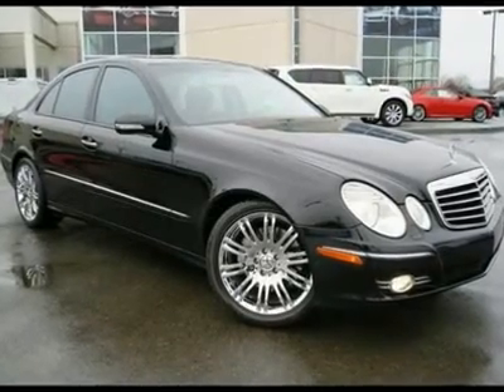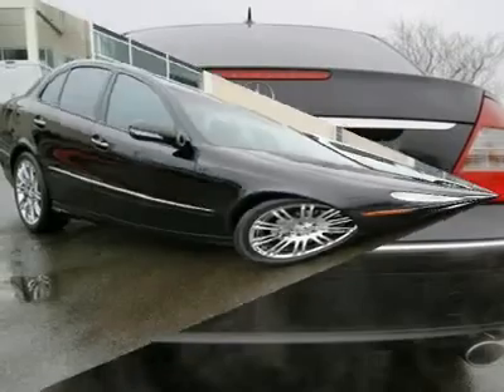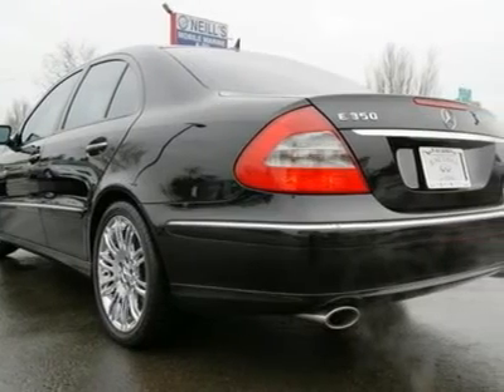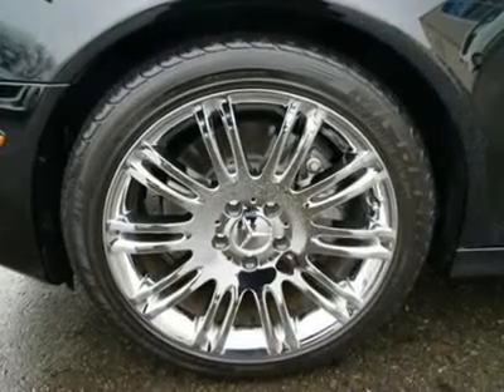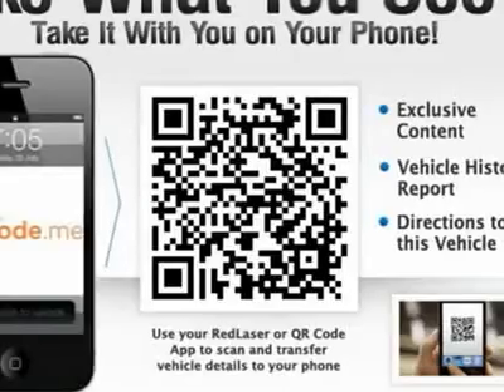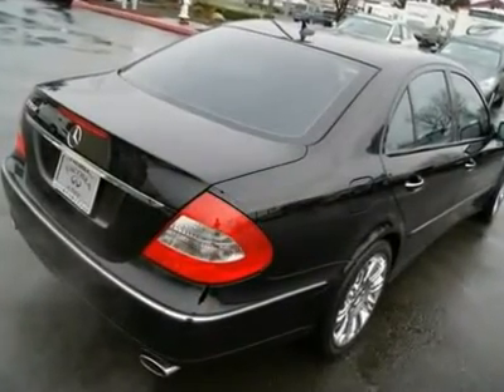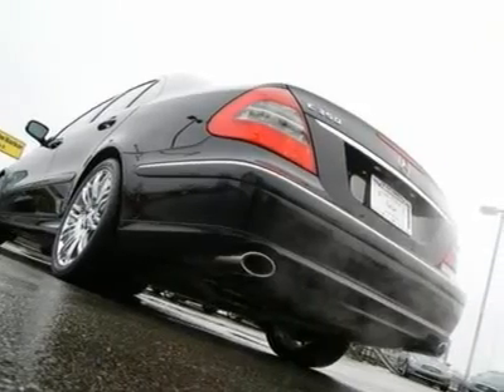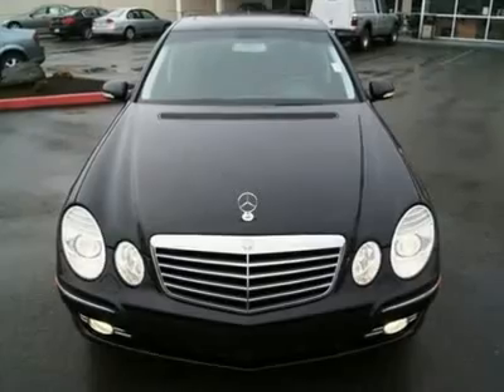2007 MERCEDES-BENZ E-CLASS Fife, WA 2405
2007 MERCEDES-BENZ E-CLASS Fife, WA
Stock #2405

4902 Pacific Hwy E.

THIS E350 IS IN  NEAR PERFECT CONDITION AND FETURES HARMAN KARDON SOUND, NAVIGATION AND CHROME AMG STYLE WHEELS. ITS A GREAT COLOR COMBINATION IN BLACK ON BLACK THAT WILL TURN HEADS WHEREVER YOU GO. Consumer Reports rates the 2007 E350 as a Good Bet and has very good reliability ratings. With a 268-hp V6, matched to a 7-speed automatic transmission, this E350 does great on gas and can certainly get out of its own way with its powerful powertrain. The lines on the E-Class our gorgeous and you may find yourself starring at it, admiring its lovely curves. The interior looks just as nice as the exterior with the high-end look and feel you would expect from a premium luxury brand like Mercedes. Features include an HK sound system, side and curtain airbags, power and heated front seats, moonroof, fog lights, dual zone auto climate control, wood trim, moonroof, navigation and much more. Stop in today to take this E350 out for a spin and please call us with any questions. Sale prices shown do not include sales tax and license. A negotiable Documentary service fee, up to $150 may be added to the sale price.